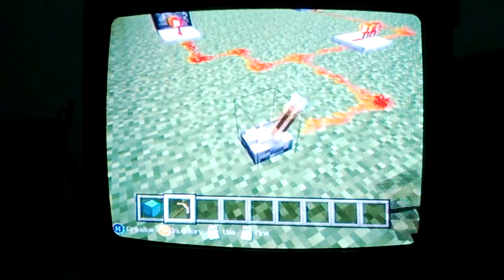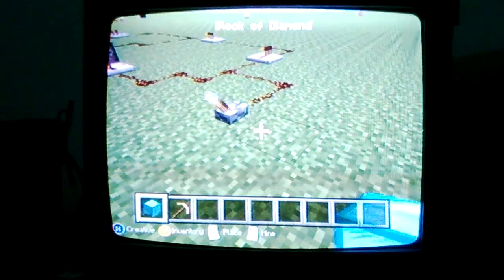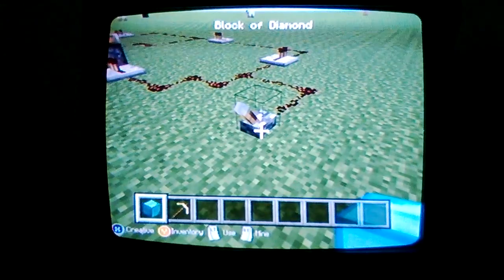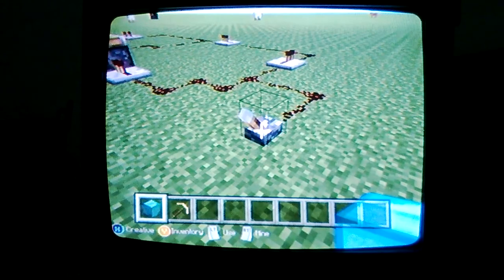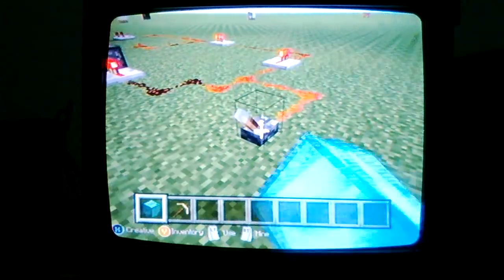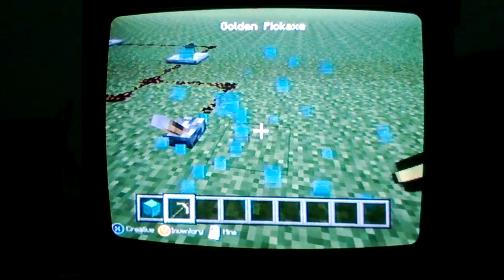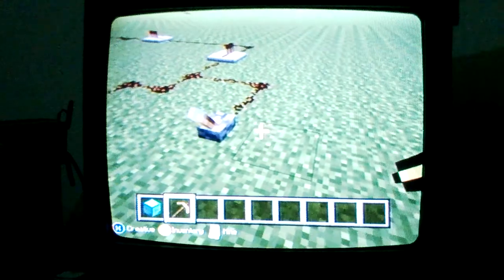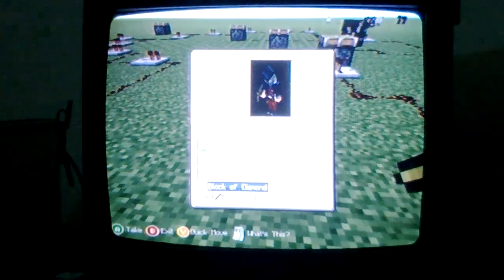minecraft xbox 360 edition -2013 oct. NEW DIAMOND GLITCH